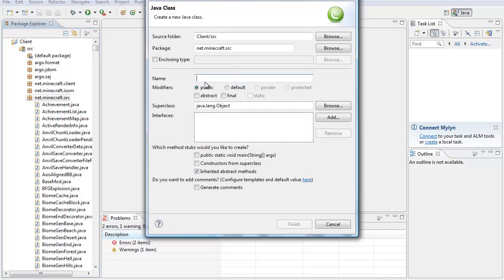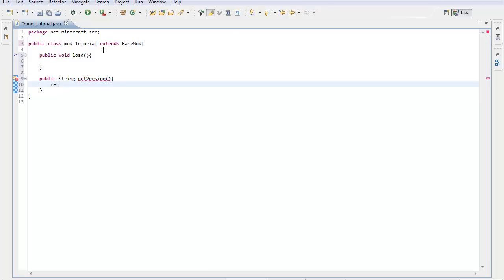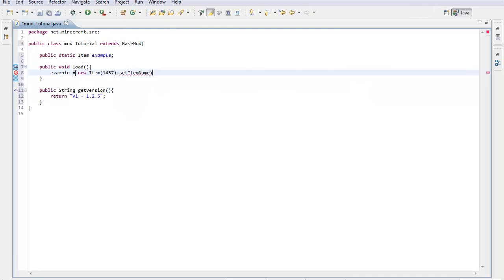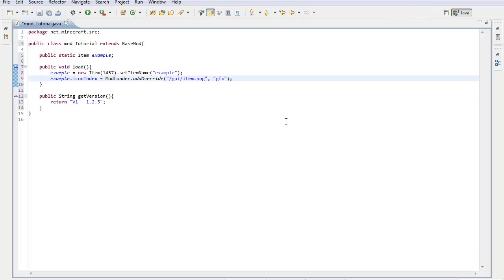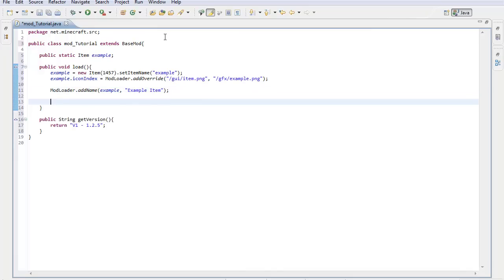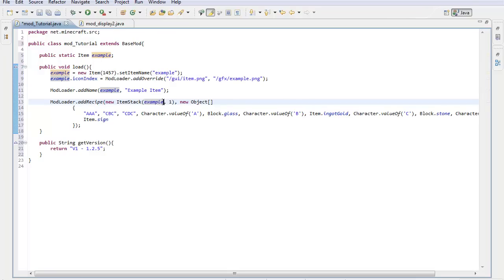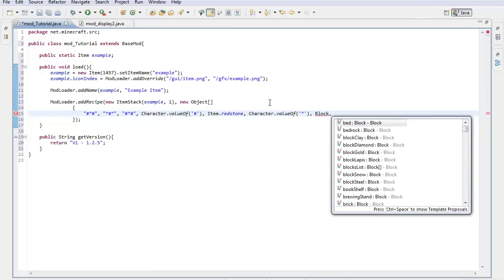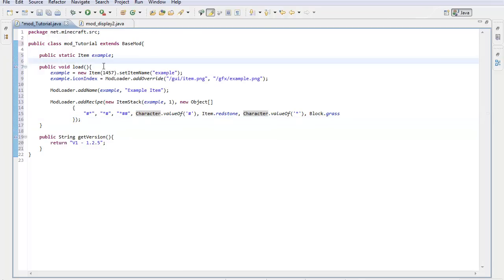Grims Modding Tutorials: Basic #1 - Simple Item & Crafting Recipes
In my modding tutorials videos I will teach you how to mod minecraft.  I will start with the basics and then move up to the more advanced stuff.  In episode one I teach you how to setup your mod file and make a very basic item.